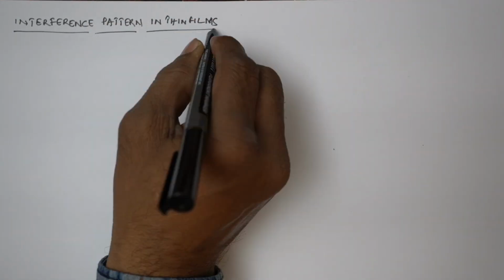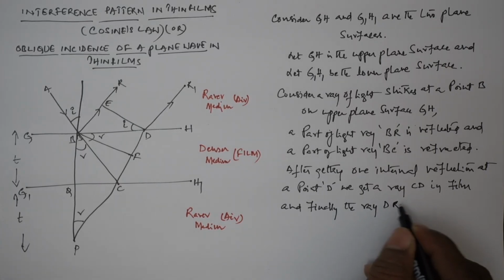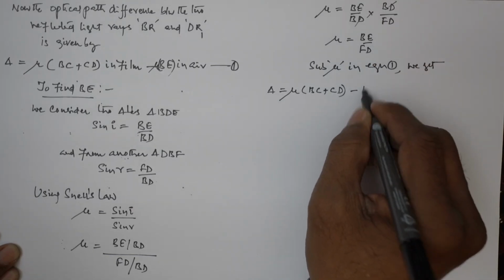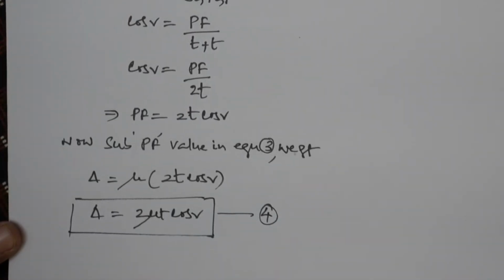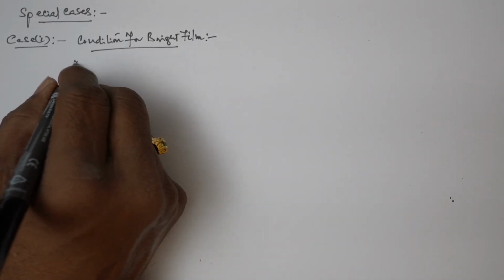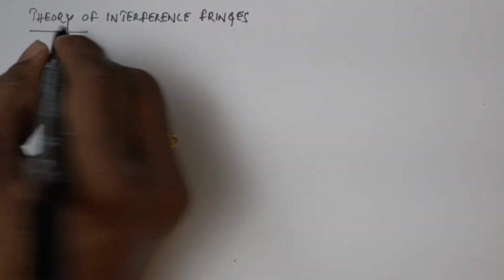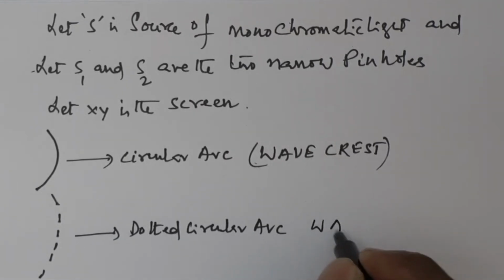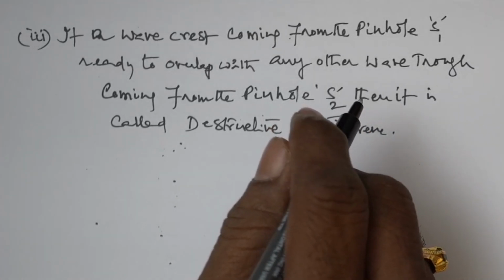Wave Optics Part-02 (UNIT-1) THINFILMS R23 REGULATION ENGINEERING PHYSICS JNTUK